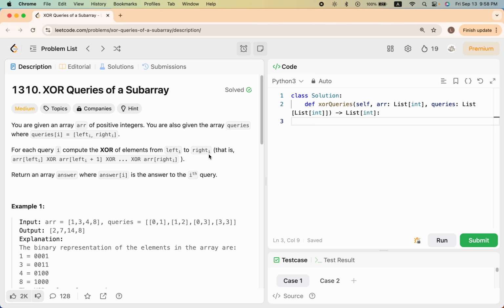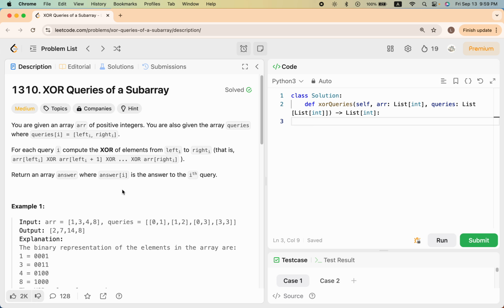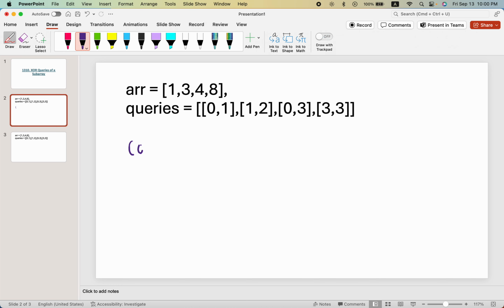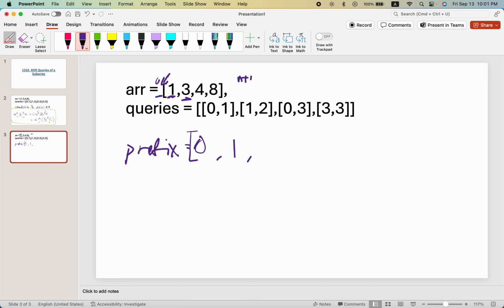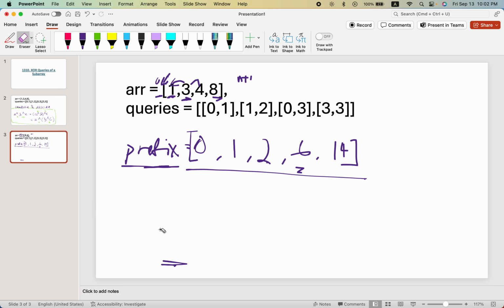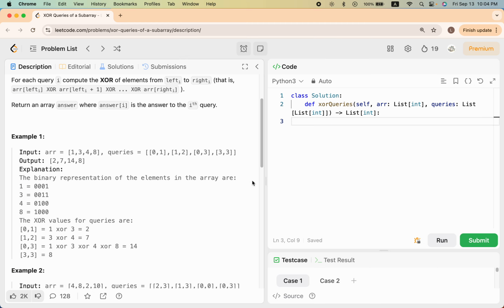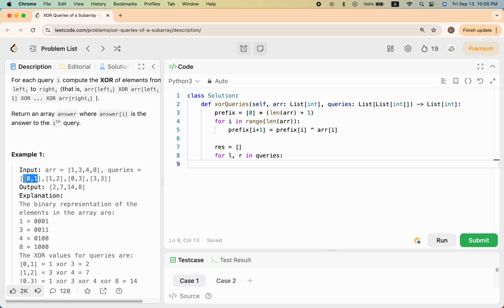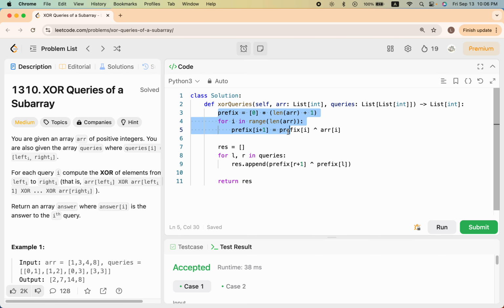9/13/24: 1310. XOR Queries of a Subarray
Keep it up!!